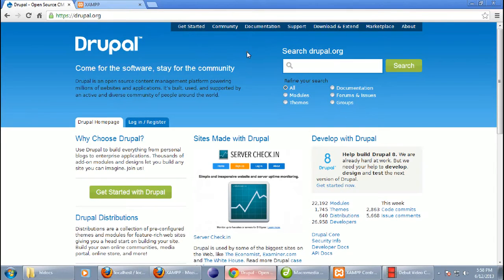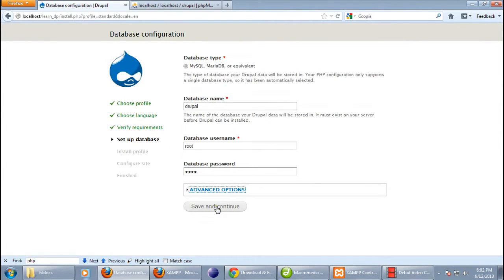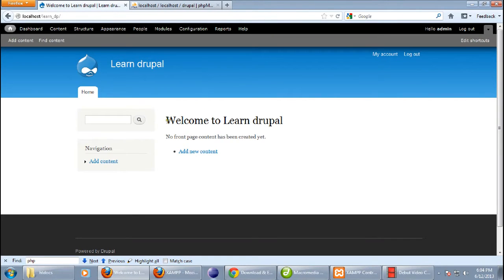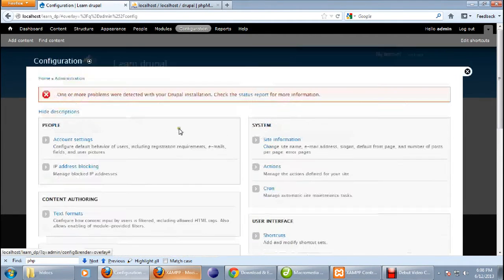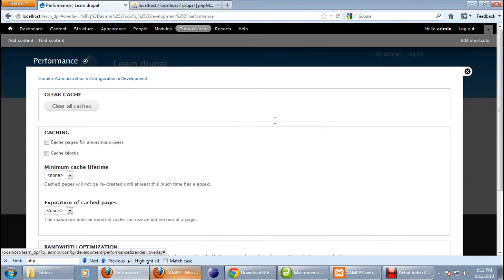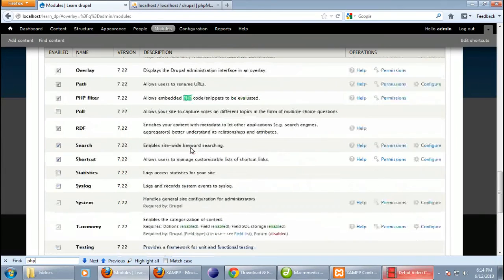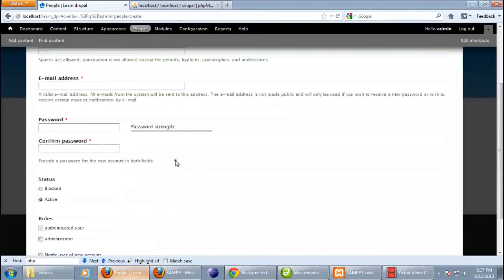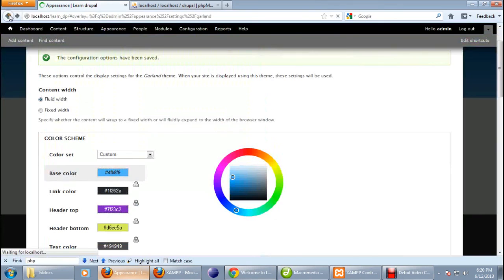Learn Drupal Installation : NicheTech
How to Install and Configure Drupal for Development
NicheTech Developer Krupa Shah explains with voice and screen sharing video.
This is a great example of learning and installing Drupal for CMS projects.
NicheTech loves to helps developer community with such great videos.